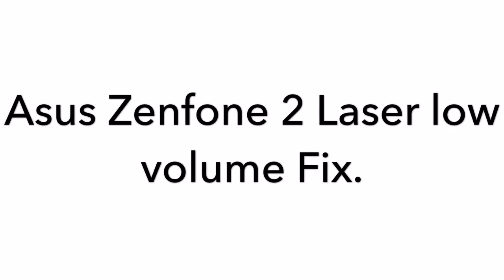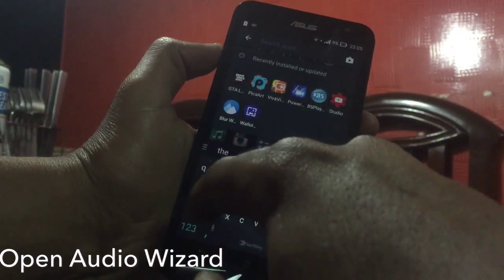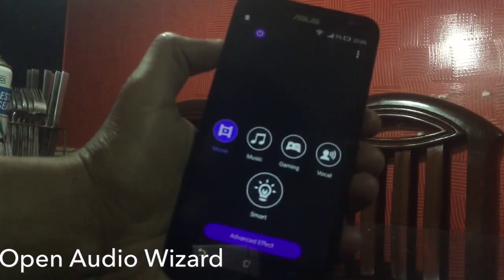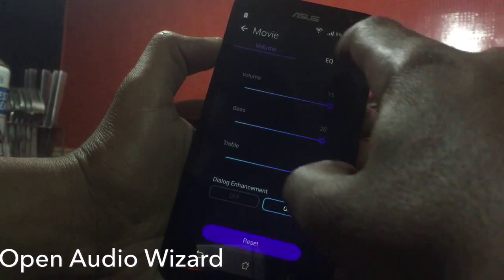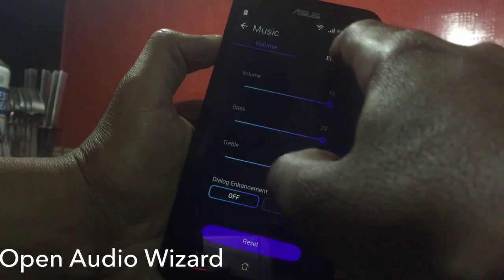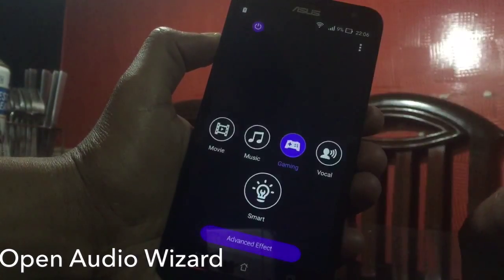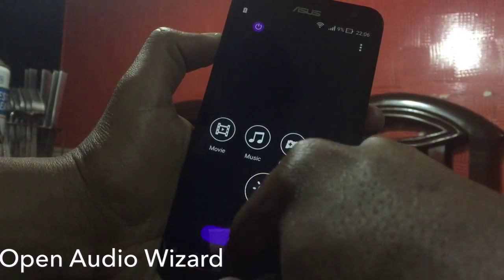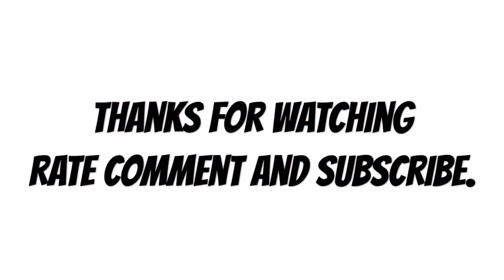ASUS ZENFONE 2 LASER LOW VOLUME FIX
Today I'll show you how to fix low volume on your Asus zenfone 2 laser.